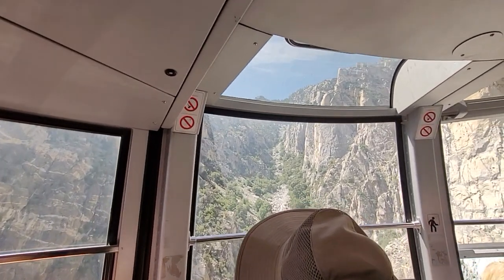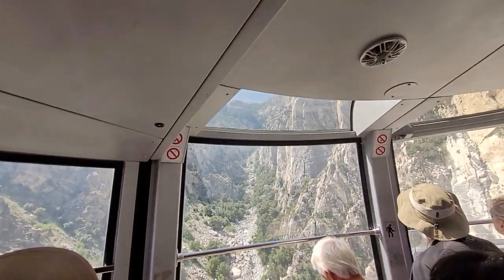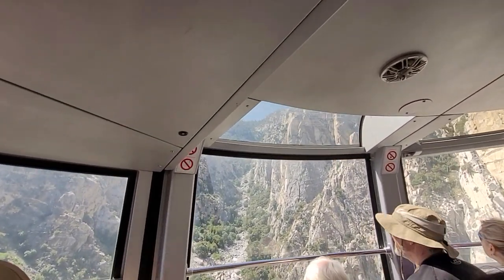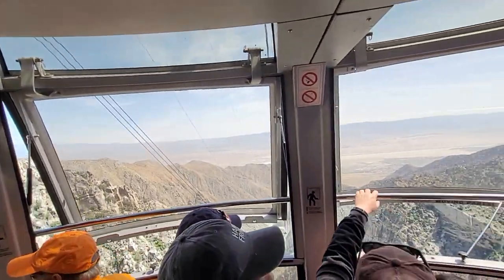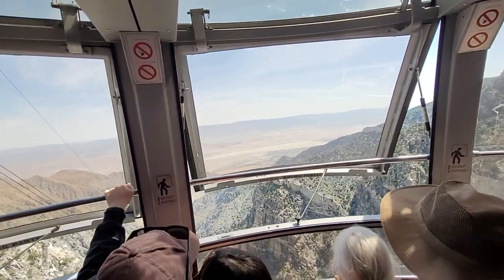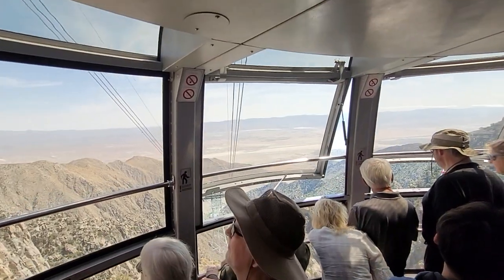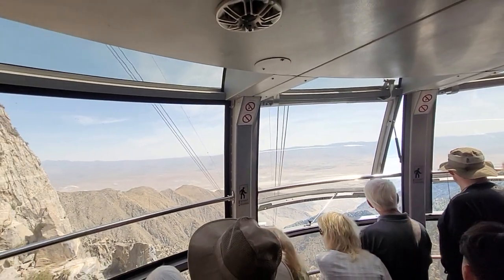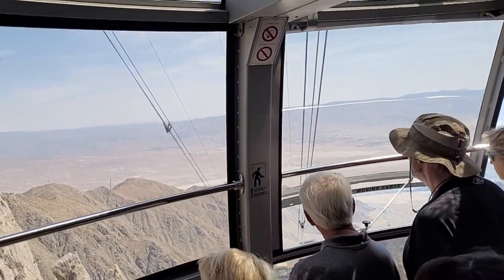2023-05-09 On our way up the Palm Springs 🌴 Aerial Tramway (2 of 3)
The middle part of our trip up in the Tramway starting at 2,635 ft and finishing at 8,615 ft - almost 6,000 ft vertical rise.